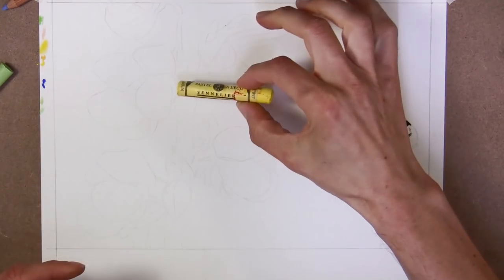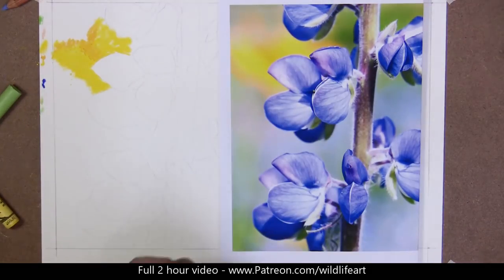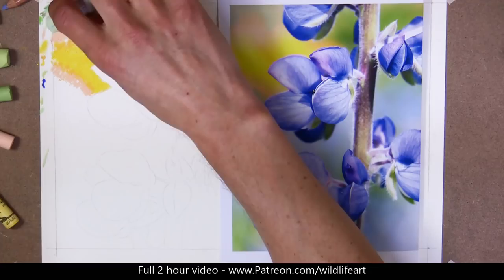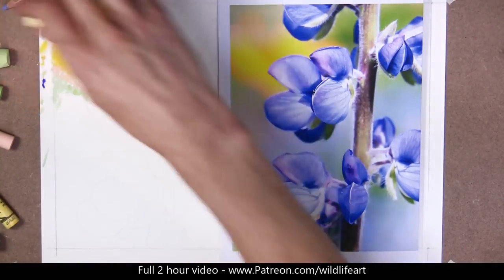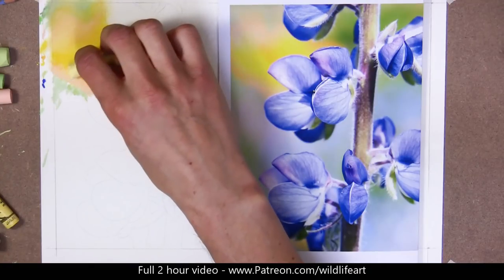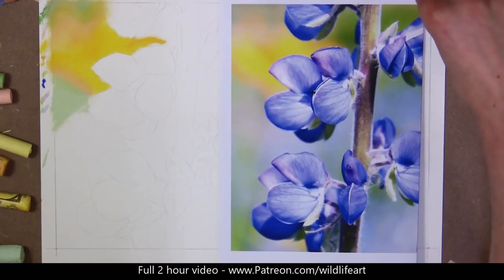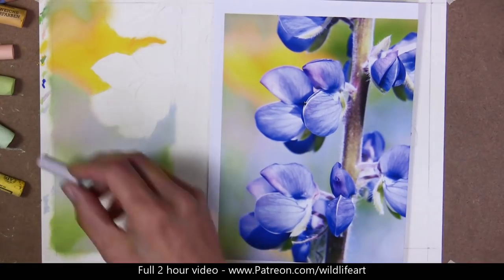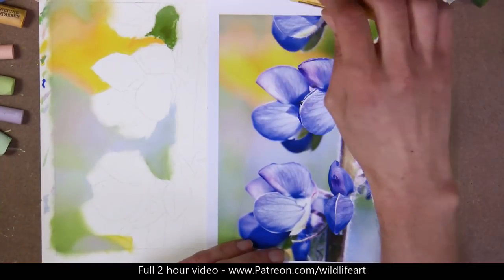Pastel Bokeh Blurry Background with Soft pastels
pastel supplies at jacksons art store -

how to paint a blurred background using soft pastels like sennelier, unison, sennelier, jackson's etc